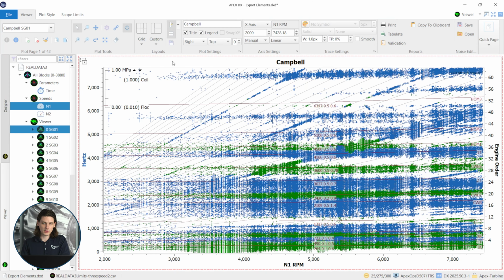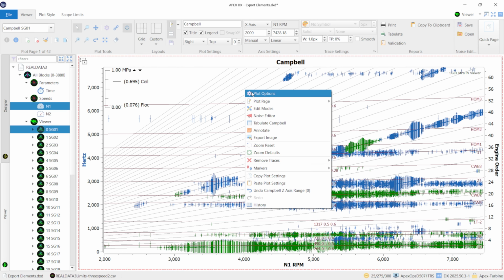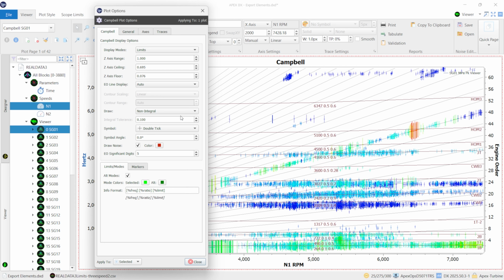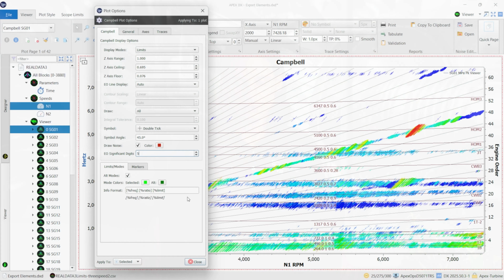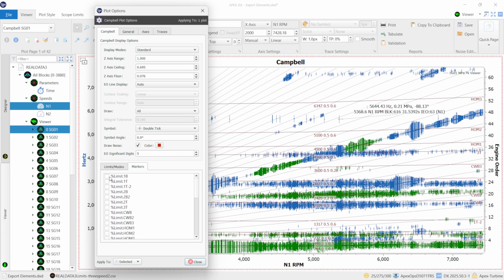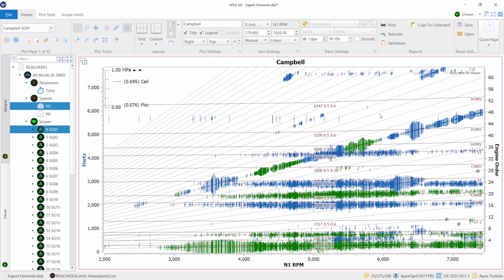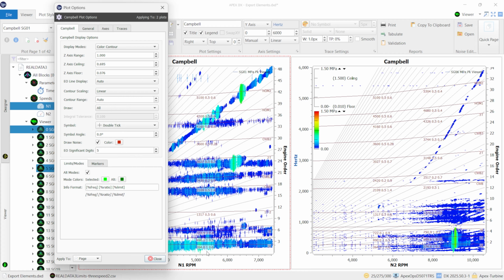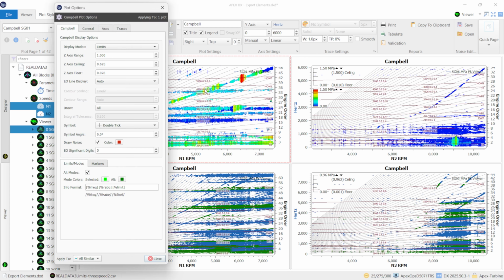APEX DX Training 15: Campbell Diagrams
Learn about Campbell diagrams in APEX DX Post Test Analysis Software — built for aerospace and power generation test engineers who need fast, reliable insights from their data.

In this video, we cover:
- Various Campbell display options such as “Floor Ceiling” and “Z Axis Range” settings
- Alternate modes
- Markers
- The “Campbell slice” feature
- Campbell “Apply To” modes

CHAPTERS
0:00 – Introduction
0:34 – Campbell Display Options
3:14 – Limits/Modes
3:50 – Markers
4:46 – Campbell Slice
5:37 – “Apply To” Modes

ABOUT APEX DX
APEX DX is post-test analysis software designed for aeromechanics, structures, and high cycle fatigue testing in aerospace and power generation. Trusted by leading OEMs globally, DX is the premier analysis software for these applications, saving countless hours of analysis and certification work – helping build better machines with shorter design cycles.